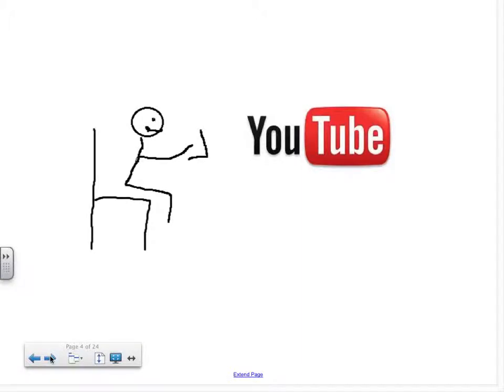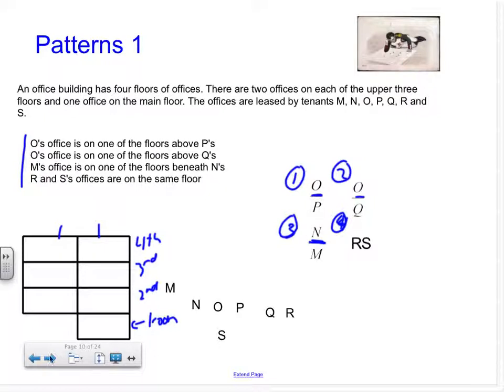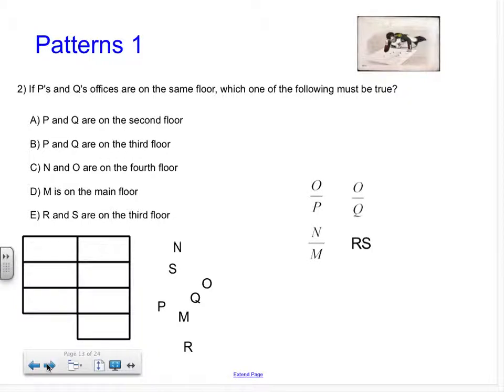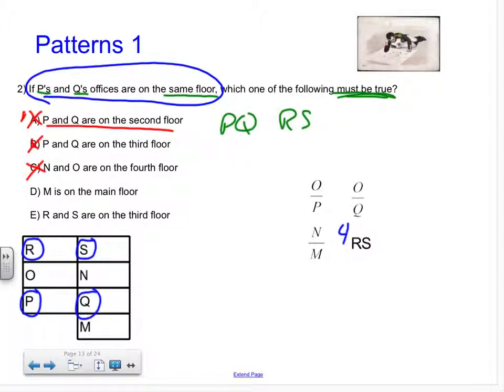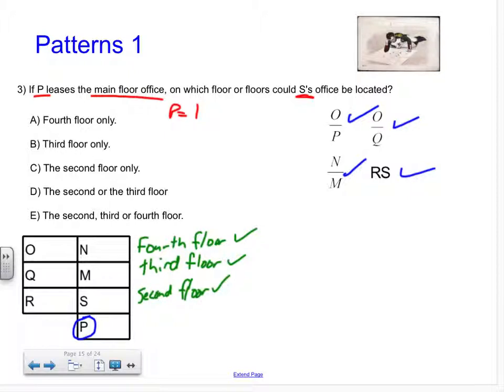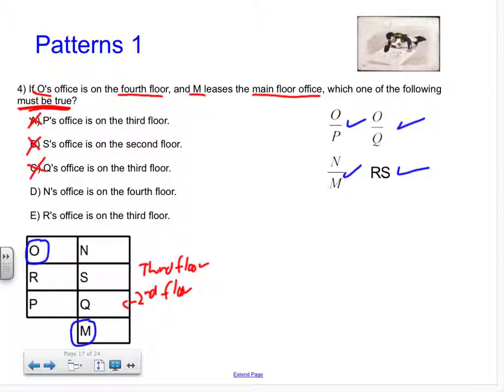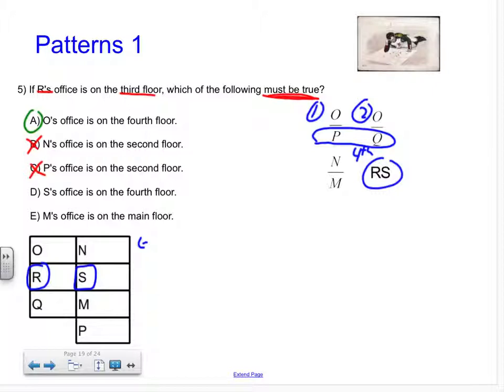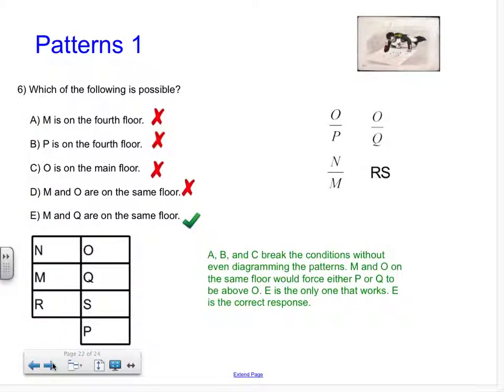Analytical Reasoning PATTERNS